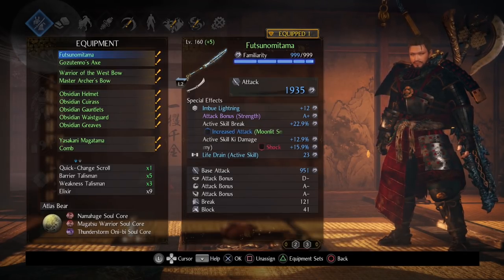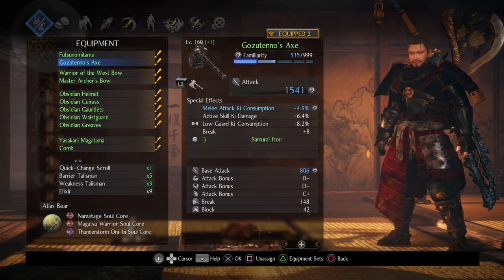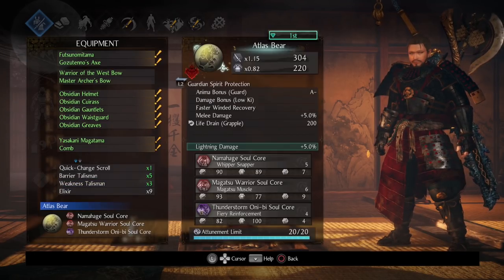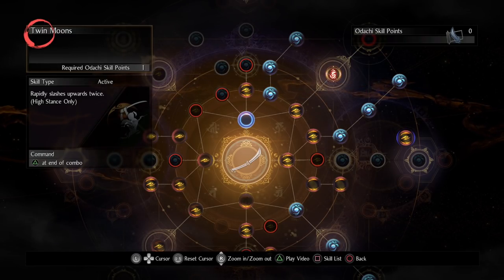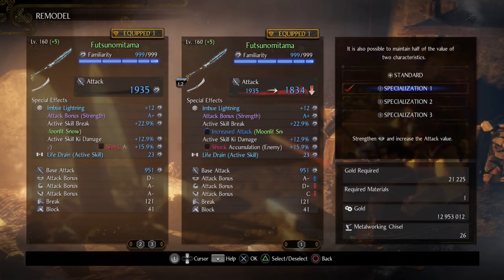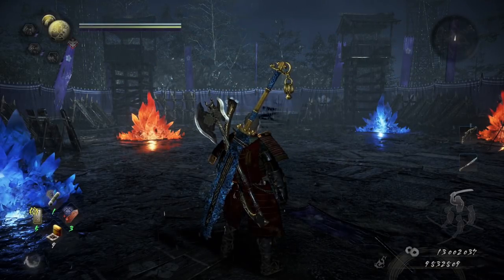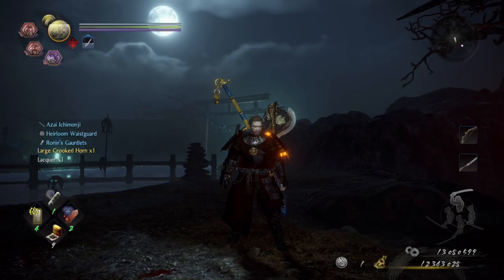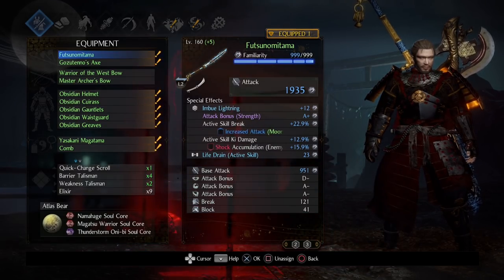Nioh 2 - Odachi Build - Obsidian Blade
Master the lethal arts of the samurai as a mysterious half-human, half-supernatural Yokai warrior, in this challenging action RPG sequel.
Explore violent Sengoku-era Japan and the deadly Dark Realm, both plagued with grotesque, merciless demons.

Unsheathe your deadly weapons and cut down all enemies in your path using a revamped combat system and the ability to transform into a full Yokai to unleash devastating paranormal powers.

Prepare for the fight of your life with revamped mechanics that build on the fan-favorite elements of Nioh, requiring your full concentration and skill.

Choose your method of combat
Follow the way of the samurai with traditional weapons including swords and hatchets, or fill your Amrita gauge to wield mighty Yokai abilities and destroy monstrous foes via a variety of mighty attacks.

Improve your weapons with the Yokai Shift
Filling your Amrita gauge doesn’t just give you access to a powerful Yokai form, but also allows you to increase the stats of various weapons and add extra buffs, such as staggering foes and grappling downed enemies.

Help – and get help – from other players
Call upon the spectres left behind by other Nioh 2 players to aid you in combat. Their spirits will assist you until the end of the current level… or until they’re defeated.

All recordings and streams are done using Streamlabs OBS, an Elgato HD60 Pro, and a Logitech Pro X Headset.